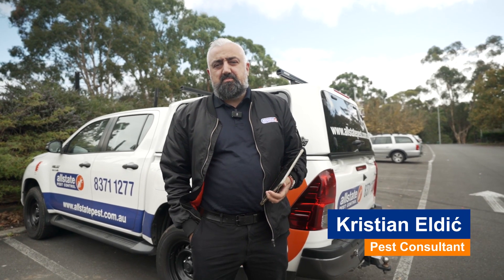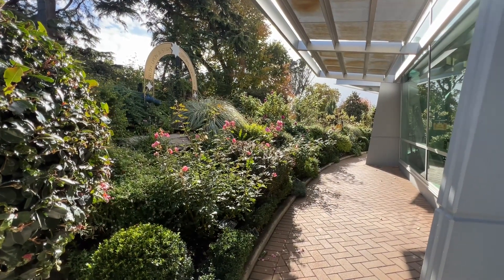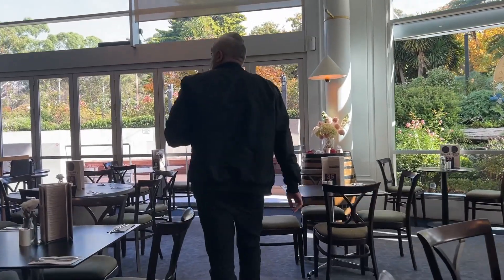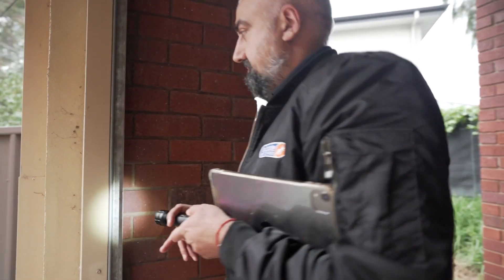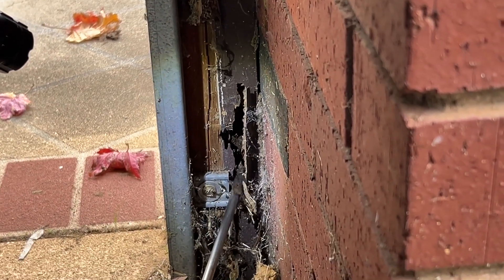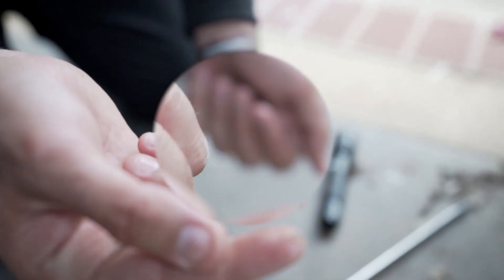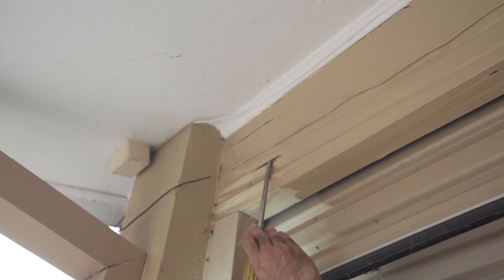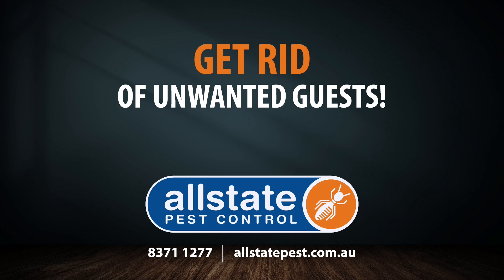Out On The Road With KiKi! : EP 26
We are back, another episode of Out on the Road with KiKi!
🪰  Starting off in Mount Barker at a venue for a commercial pest prevention quote, namely looking at methods for repelling pesky flies away.
🏠  Back down the south eastern freeway and onto a preventative termite quote in a home where we discuss both a liquid and baiting option for protection.
😧  Then we’re off to the north eastern suburbs of Adelaide where old termite activity has been found in the garage on the property.  KiKi finds live termites on site, and that the damage has spread to other areas of the property.